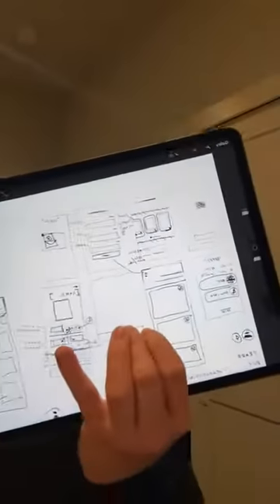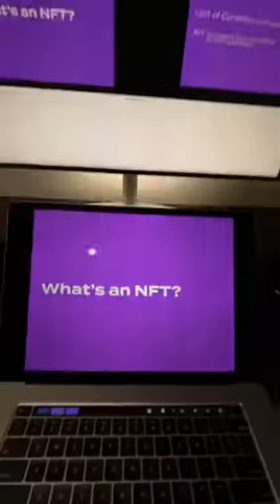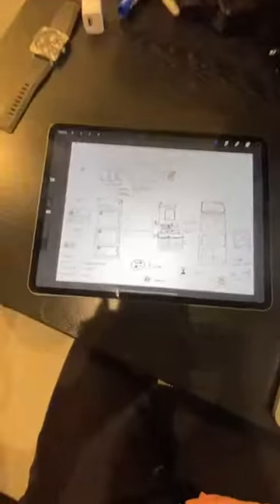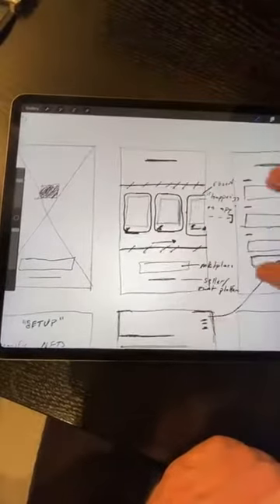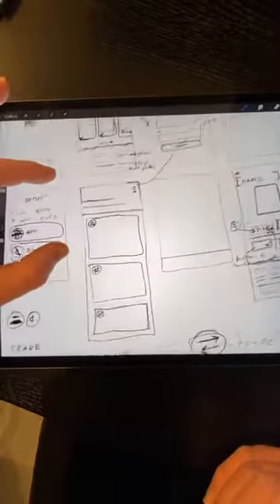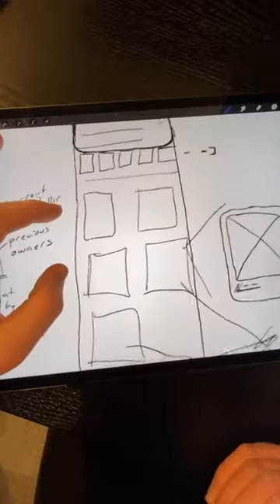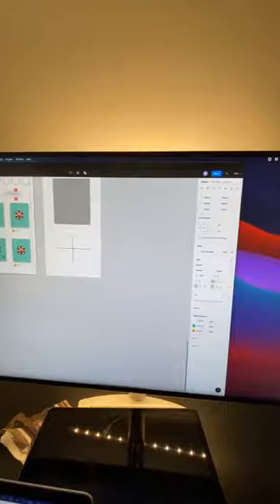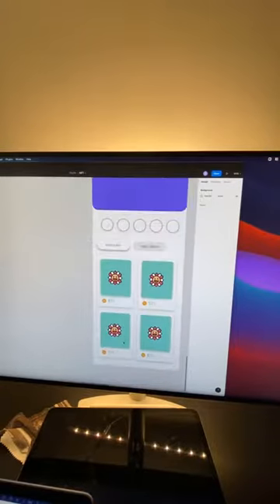Pencil to Pixel: NFT Marketplace (S8)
Decided to take on one of the latest trends and design a few app screens for an NFT marketplace. The thinking here is the create a space for market members to trade, list, buy, sell, and observe NFTs. We designed the Home Screen, detail screen for an NFT, and more details like tags, placing a bid, current seller, and more. Back next week for another segment of penciltopixel.